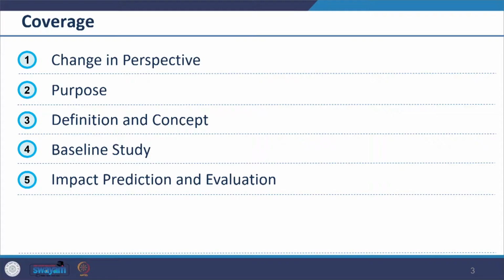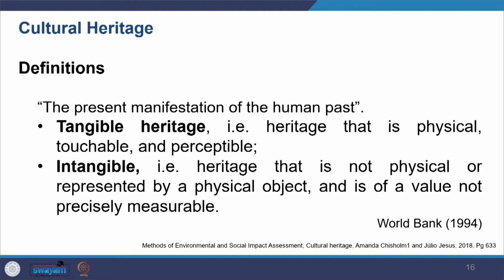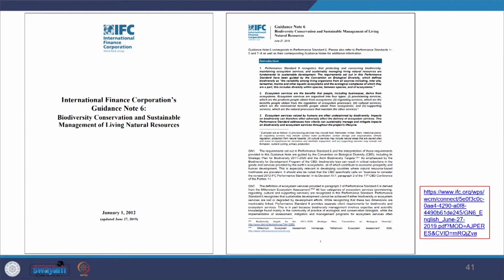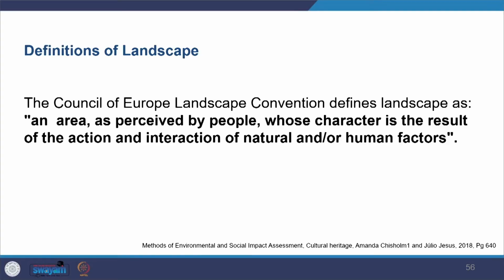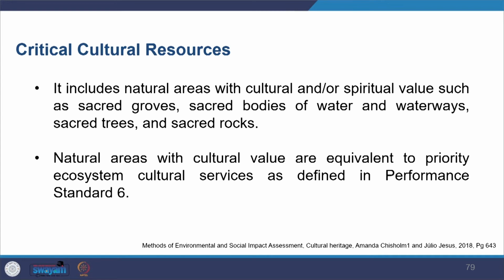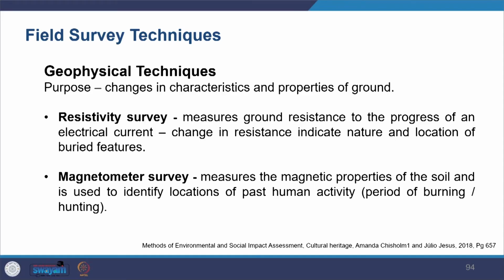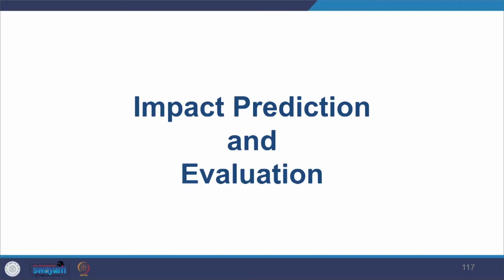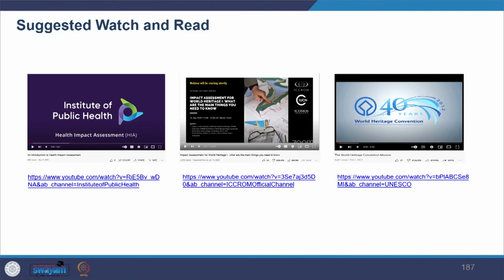Lecture 47: EIA Methods Cultural Heritage